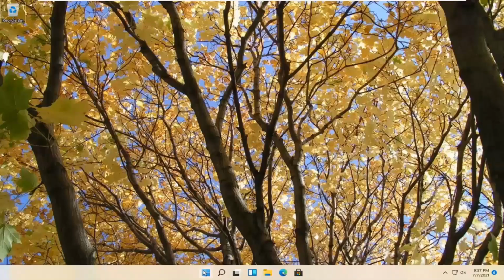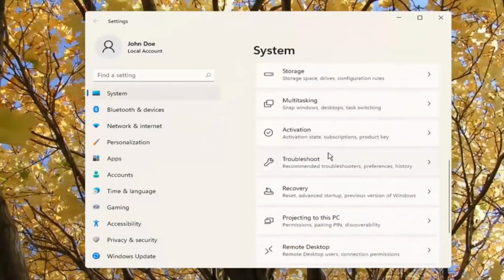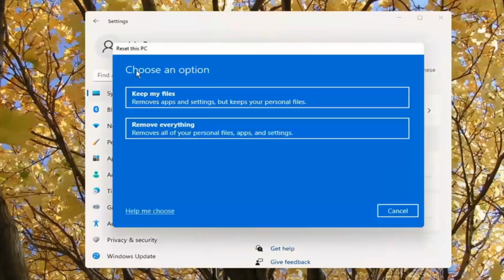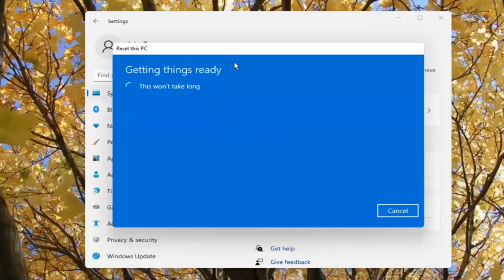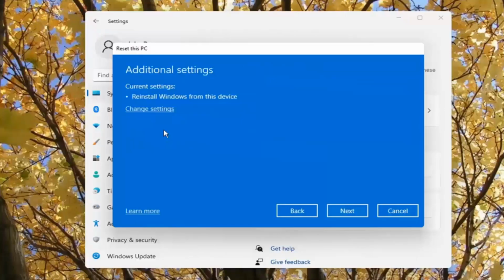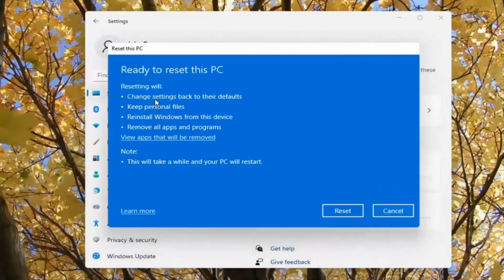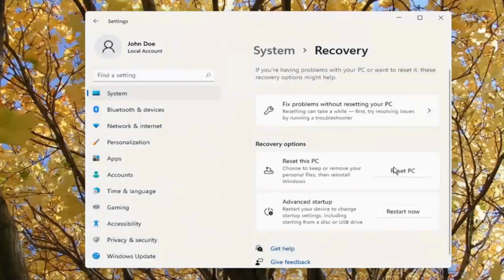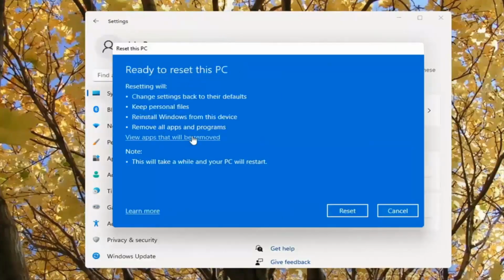How To Factory Reset Lenovo ThinkPad X12 Detachable [Walkthrough]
If you're looking for information on how to factory reset the Lenovo ThinkPad X12 Detachable, this tutorial provides a clear overview of the reset process and what users should know before restoring their 2-in-1 business laptop. Whether you're preparing the device for a new owner, addressing Windows system concerns, or returning the computer to its original configuration, understanding the topic is important. This video focuses specifically on the Lenovo ThinkPad X12 Detachable and explains the subject in an easy-to-follow format. It is a helpful resource for anyone researching Lenovo laptop recovery and Windows system restoration.

This tutorial is designed for Lenovo ThinkPad X12 Detachable users who want to better understand factory reset options and Windows recovery concepts without covering the detailed restoration procedure. It provides helpful background information about system restoration and common situations where users may consider resetting their laptop. Whether you're researching Lenovo ThinkPad X12 Detachable recovery, Windows reset features, or detachable laptop restoration, this video offers relevant insights. It serves as a practical reference for understanding the overall topic of restoring a Lenovo ThinkPad X12 Detachable system.